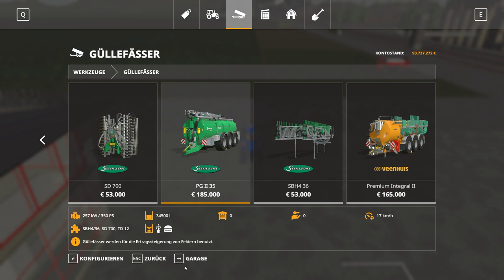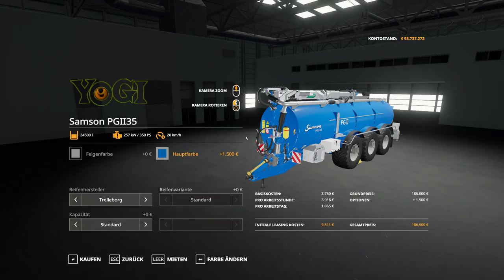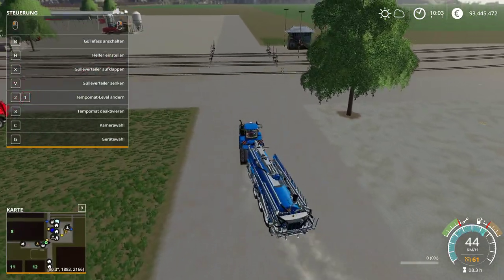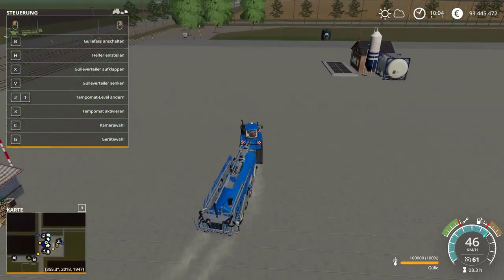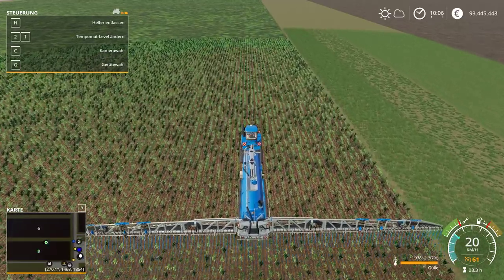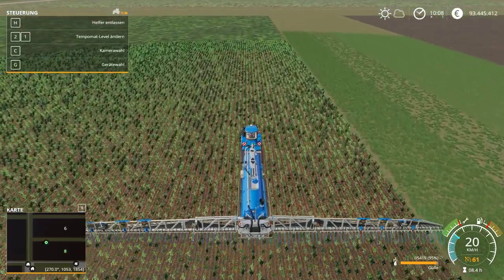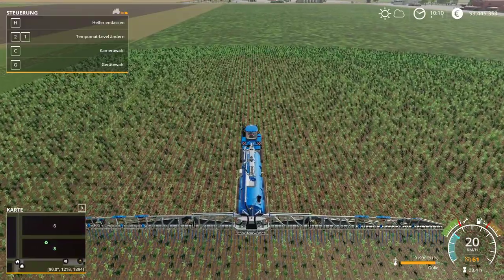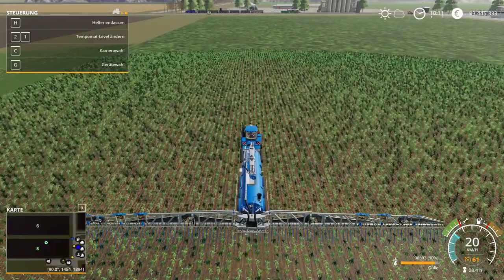[EN] Samson PGII35 SBH4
This mod review shows the  Samson PGII35 SBH4 version 19.11 liquid manure sprayer and how i use it.